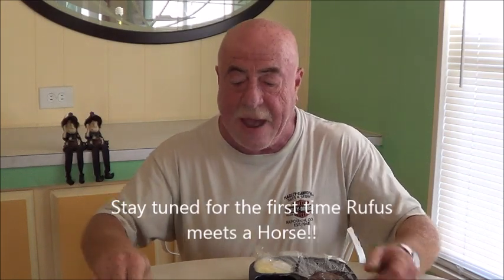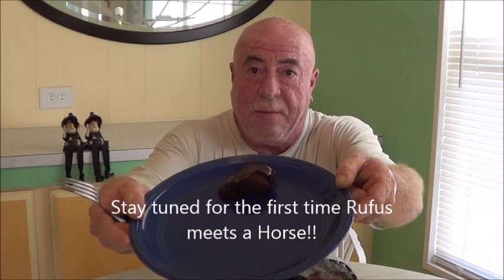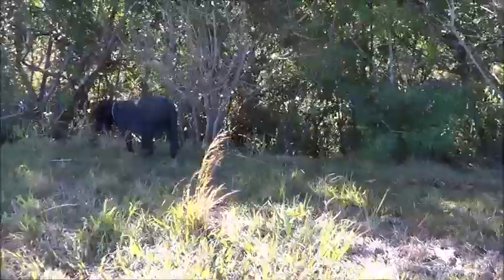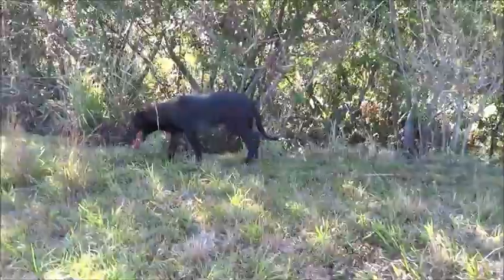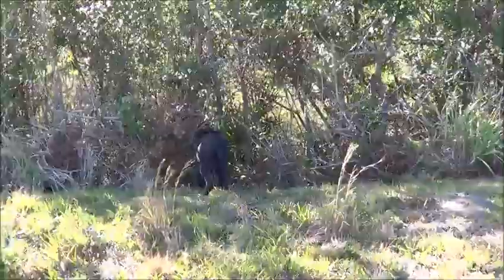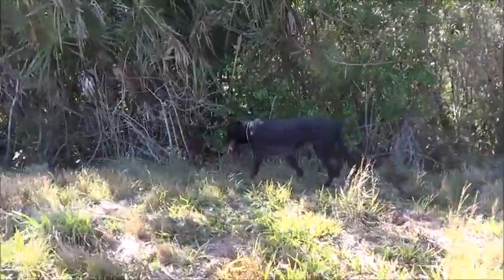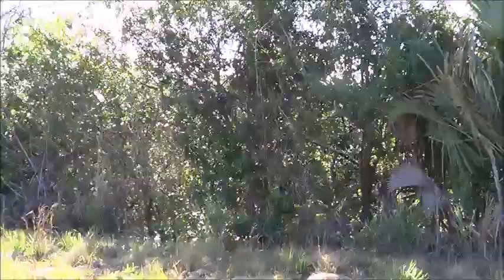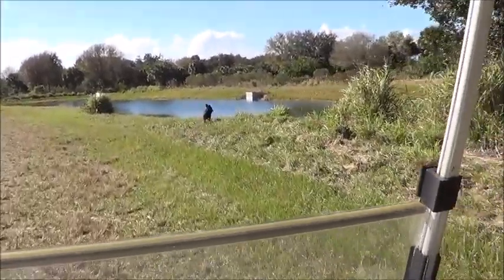Hungry Man Salisbury Steak Review